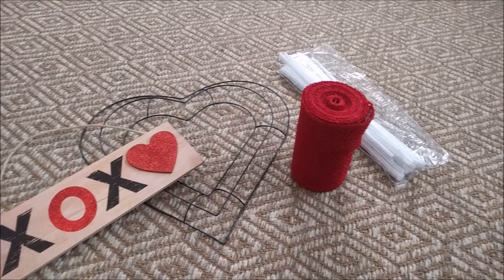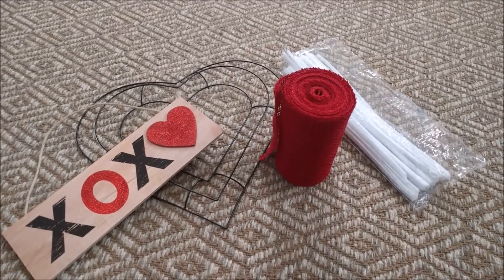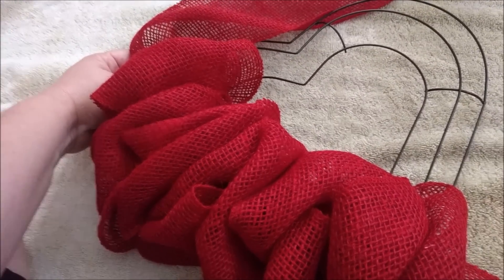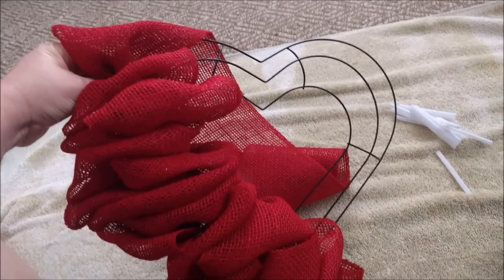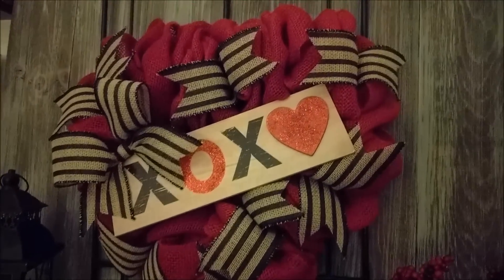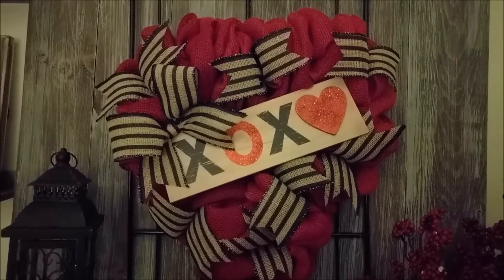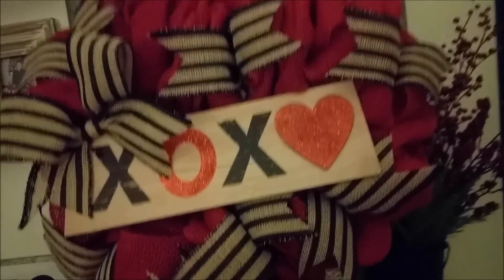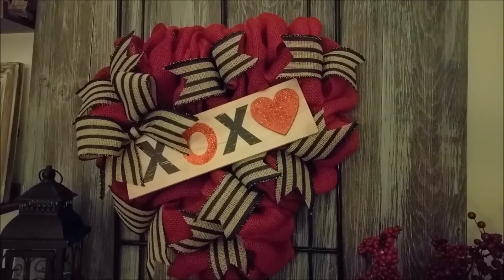Dollar Tree Valentine Wreath DIY!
Just wanted to share my wreath with you all! Enjoy!